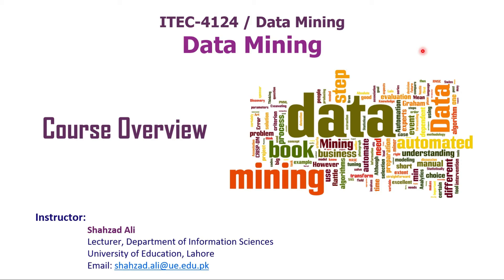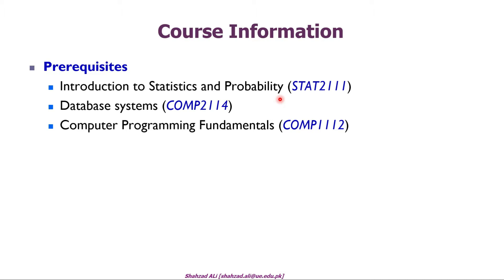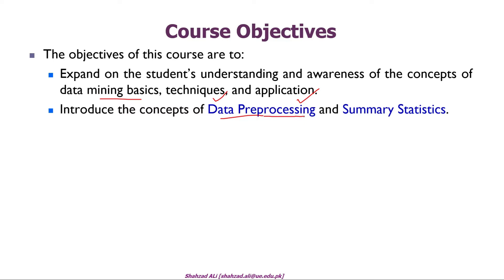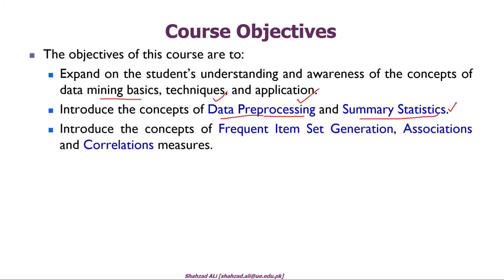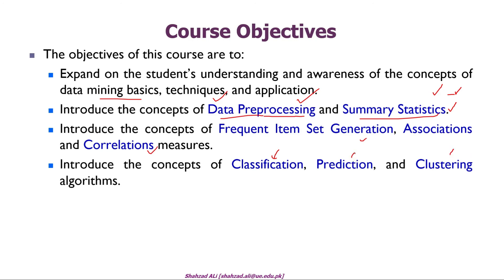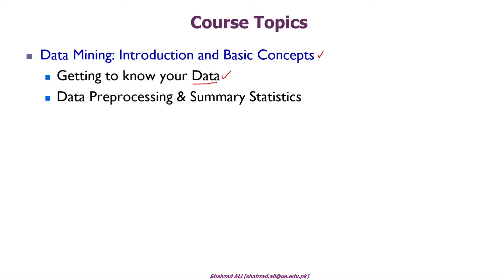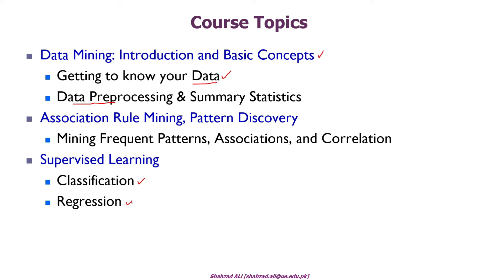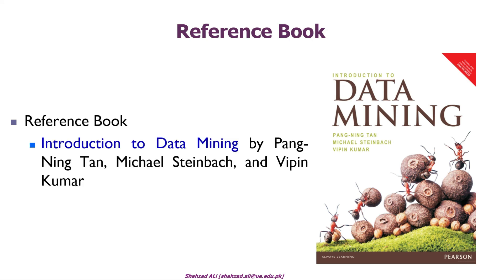1.1. Data Mining - Course Overview by Shahzad Ali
This video lecture gives an overview of the Data Mining Course.